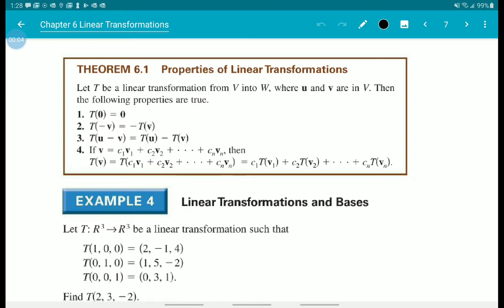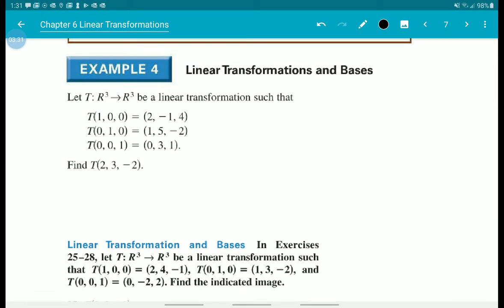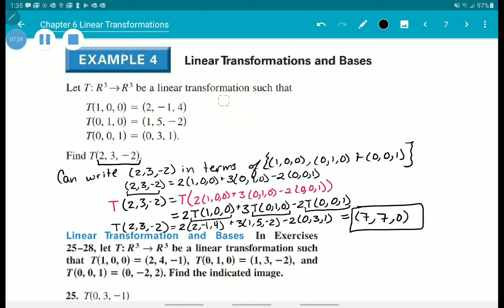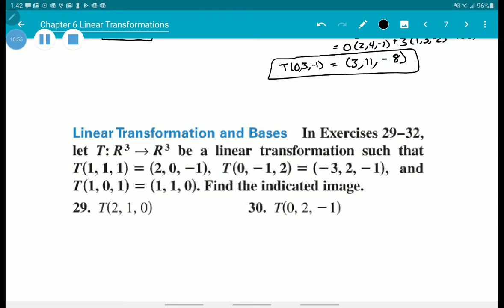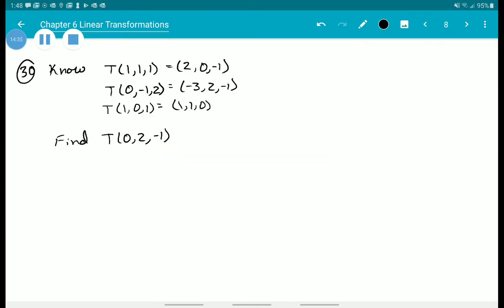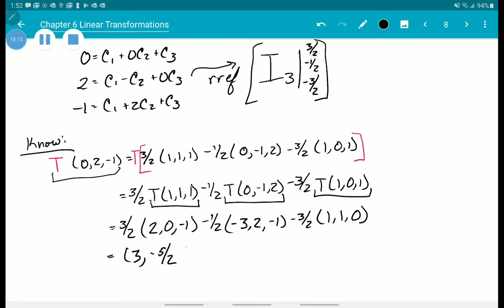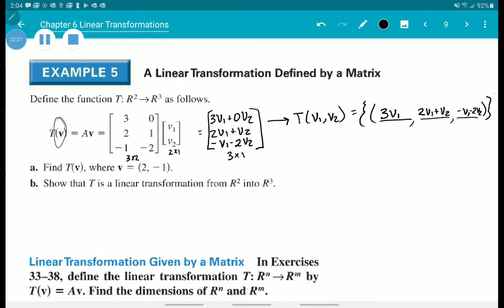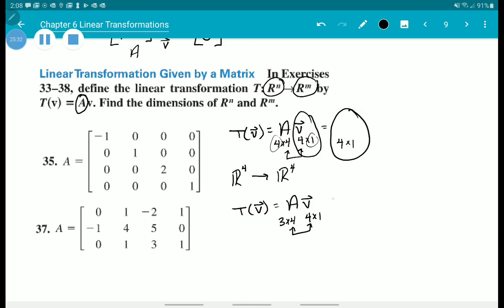MAT 280 Section 6.1 pt 2 Properties of Linear Transformations